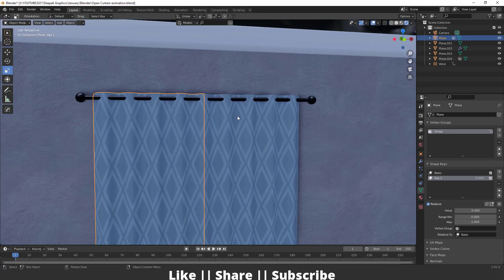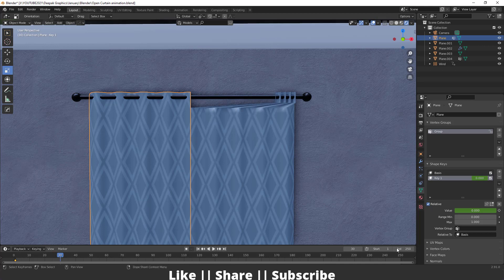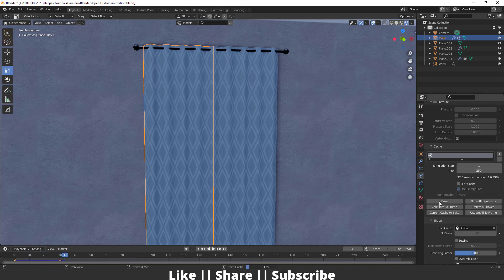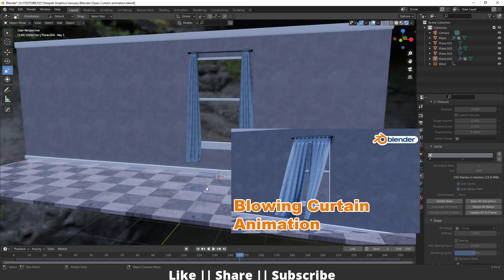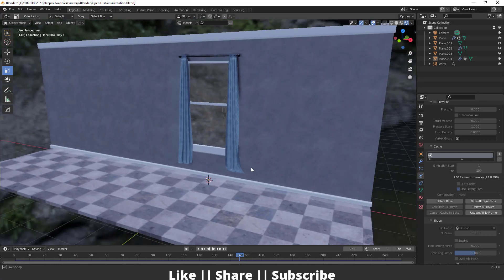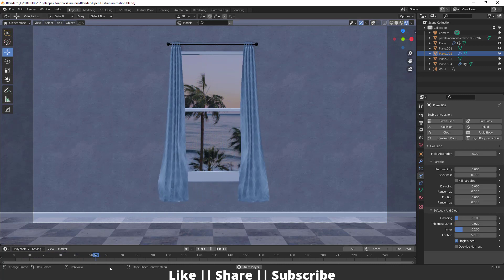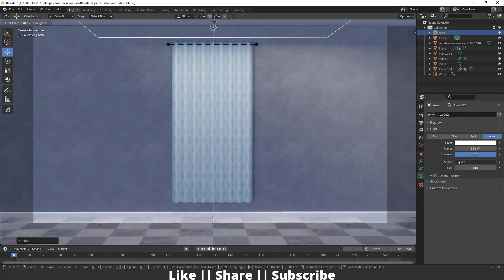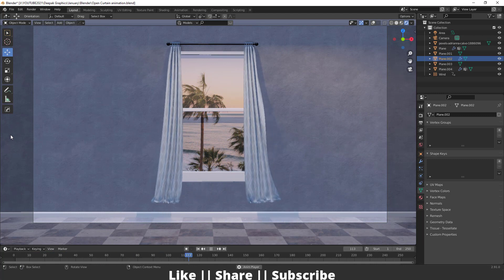Opening Curtain Animation Blender 2.91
Hello, guys, I hope you are doing well and in this video, I'm going to show you how to create an Open curtain animation in Blender and I hope you will like this tutorial if you like the video make sure to hit the subscribe button and hit the bell icon too.